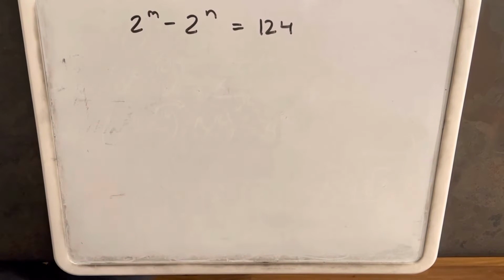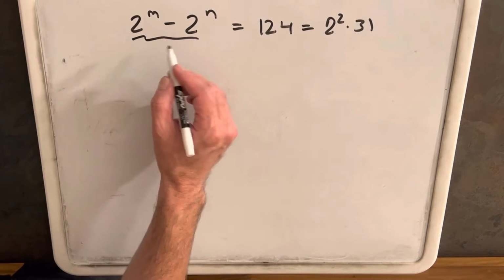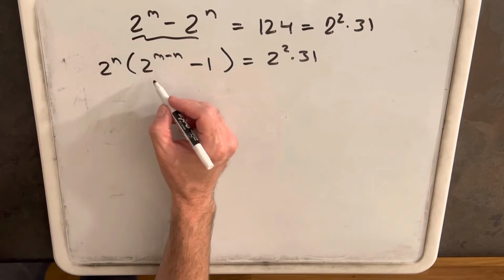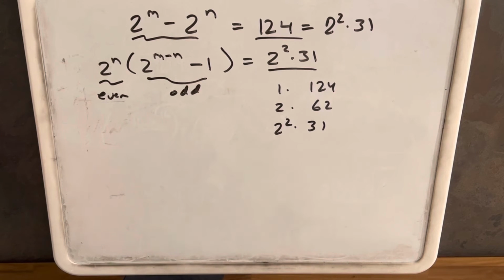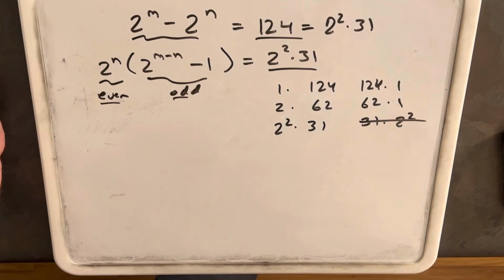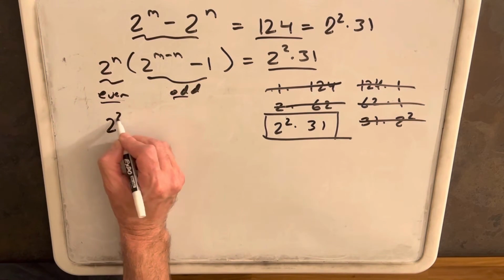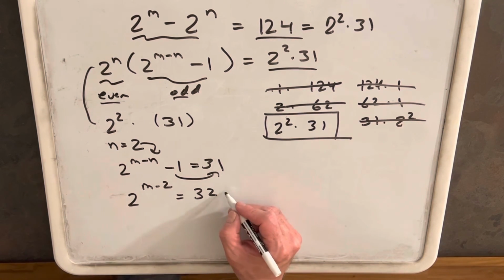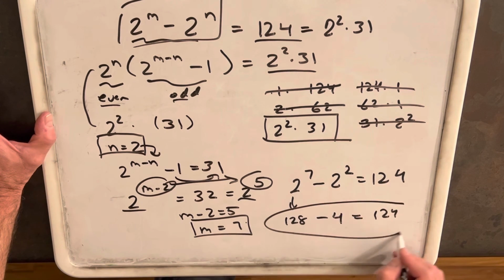2^m - 2^n = 124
Exponential Diophontaine Equation

Error correction: I say in the video that 2^n is even but then later I mention that when n = 0 then 2^0 = 1 which is odd.  I should say 2^n is even for n greater than 0.